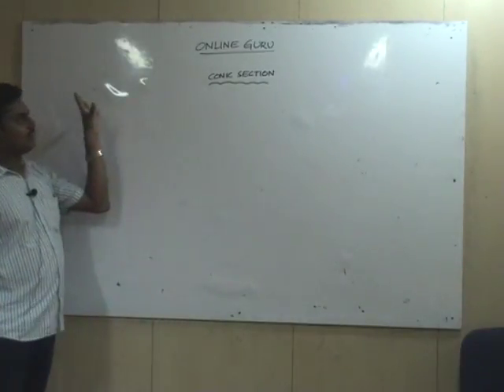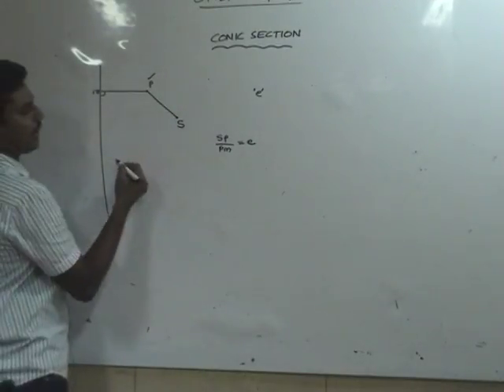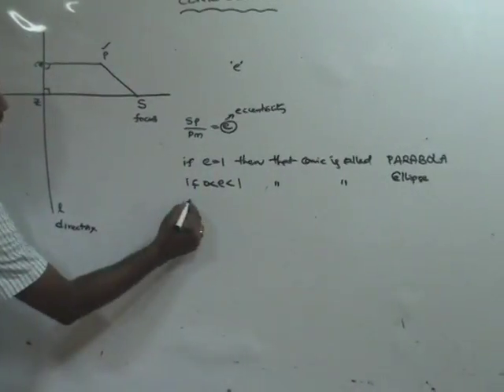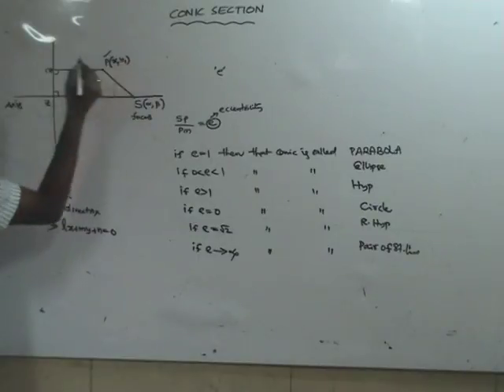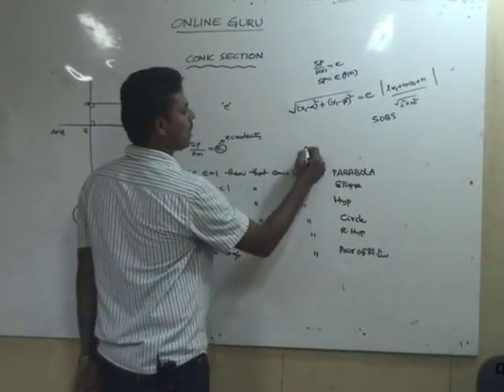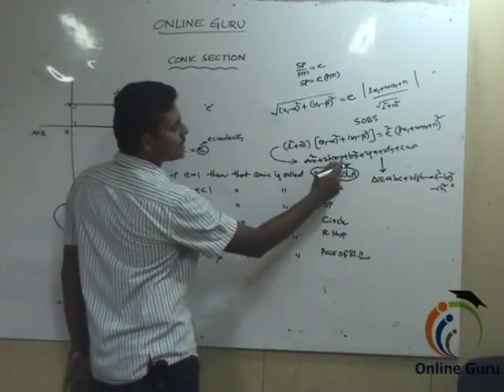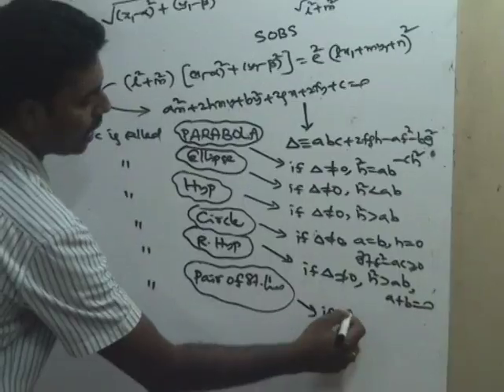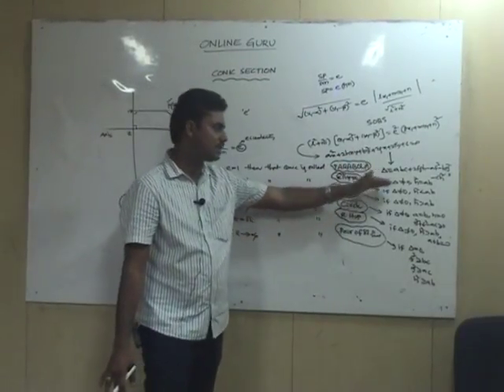mathematics conic section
This video is about demo classes of Mathematics and sub topic of Conic section. we teach live online.